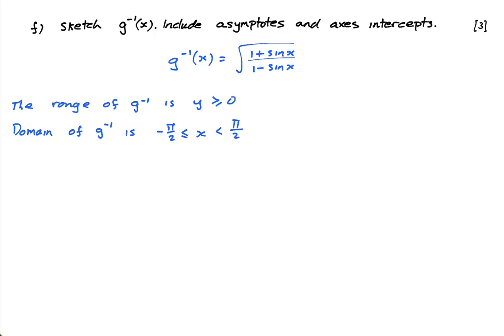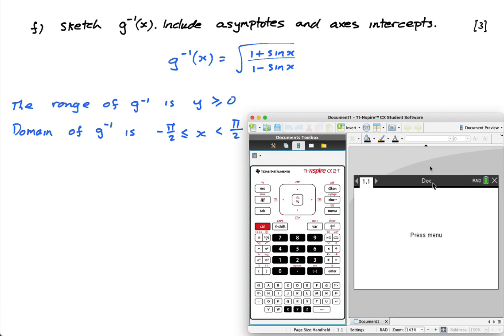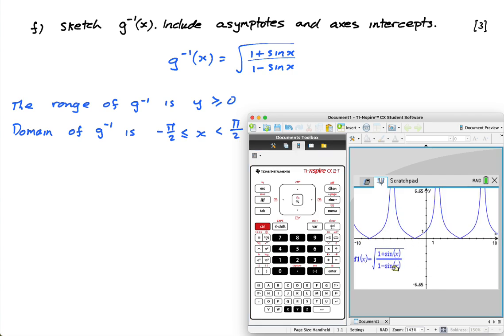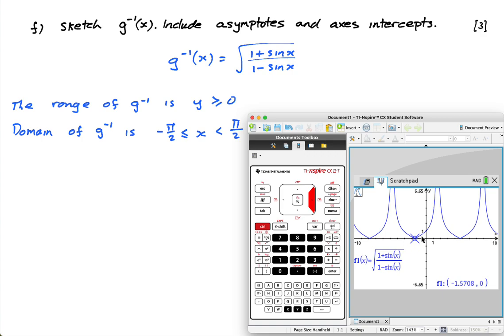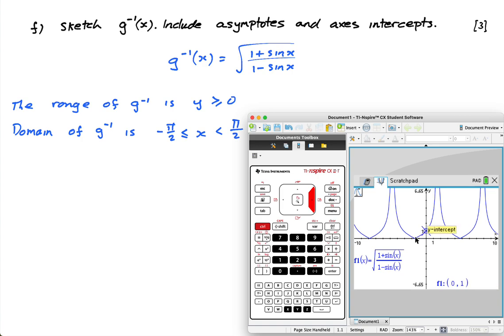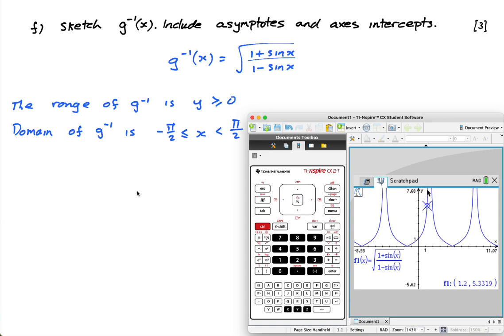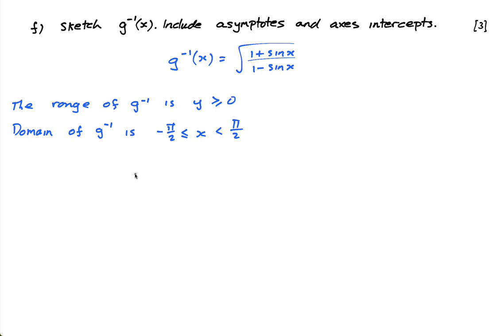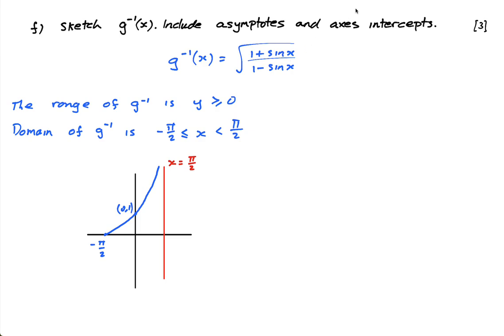AAHL 2021 May TZ2 P2 Question 12f